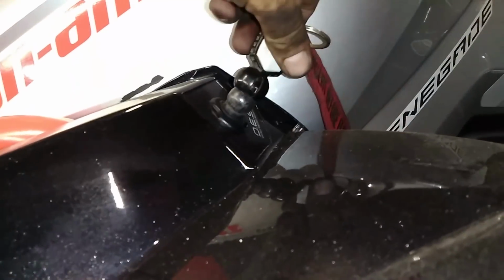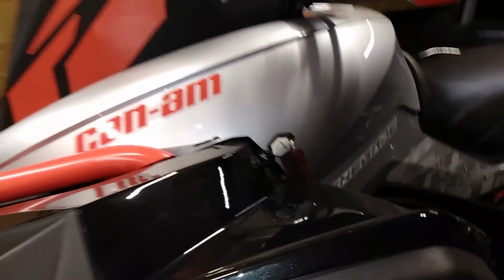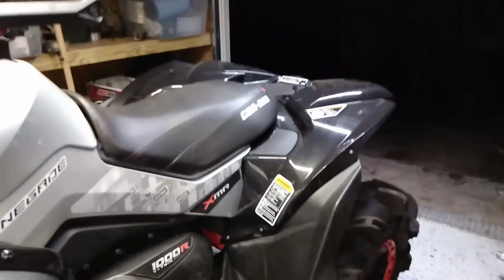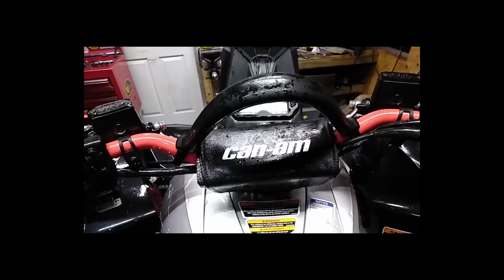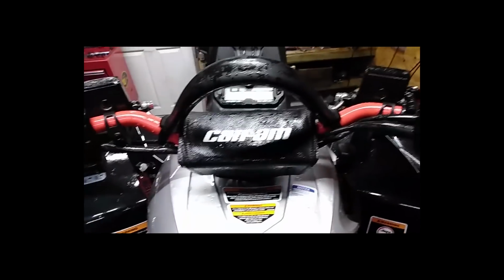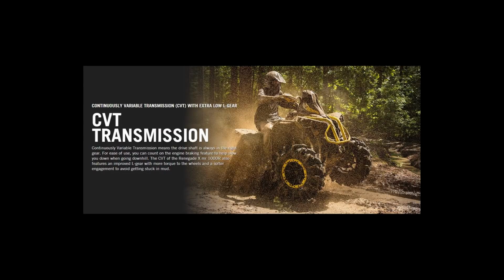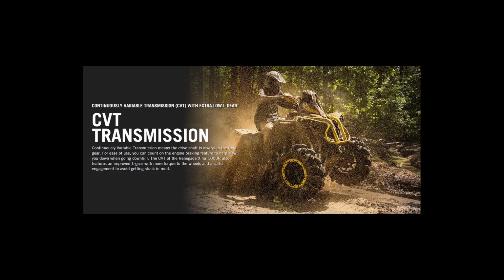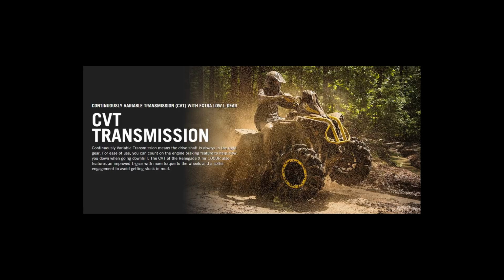Shredded belt! XMR Renegade 1000